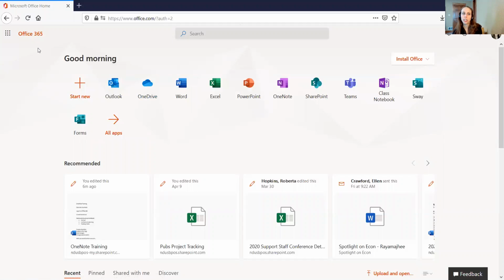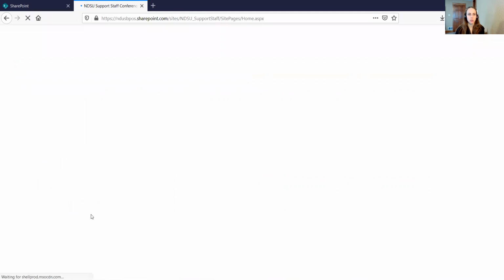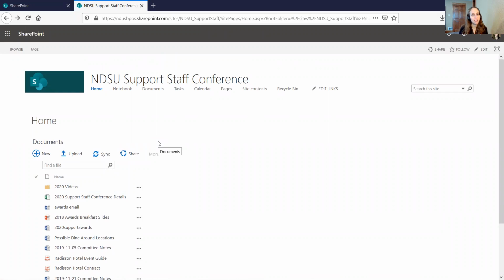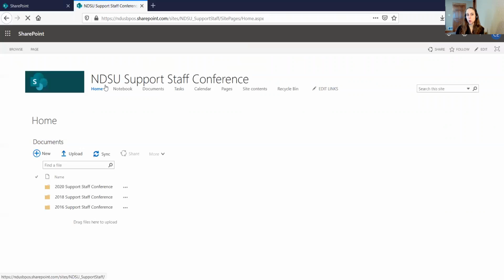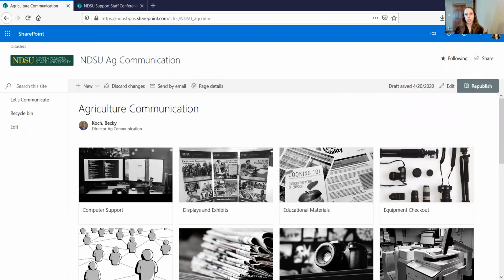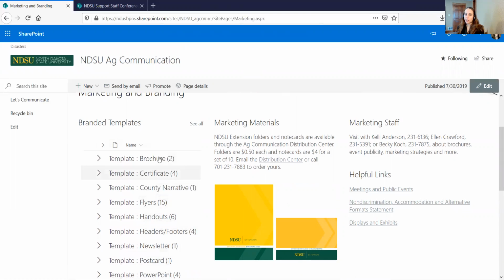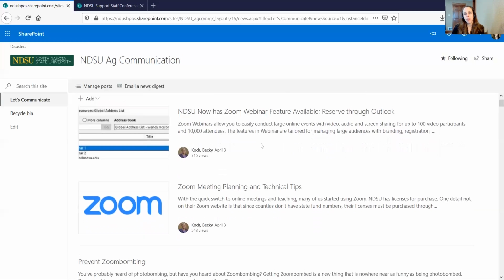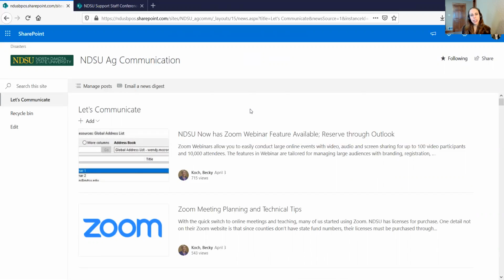Using SharePoint for Internal Collaboration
Elizabeth Cronin- With the major overhaul of NDSU Agriculture's web presence, many web resources meant for internal audiences will be moving to SharePoint. Learn more about this tool, features already being used and how you can leverage it for sharing your own internal information. (10 minutes)